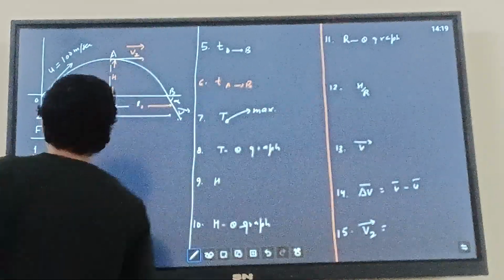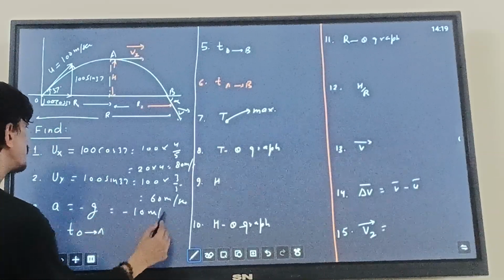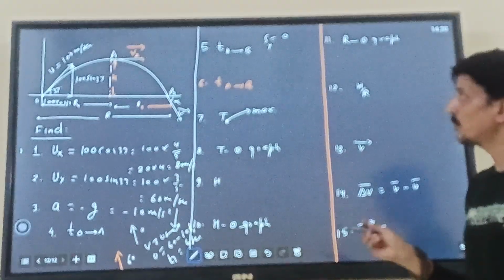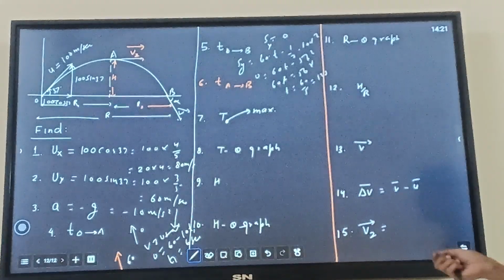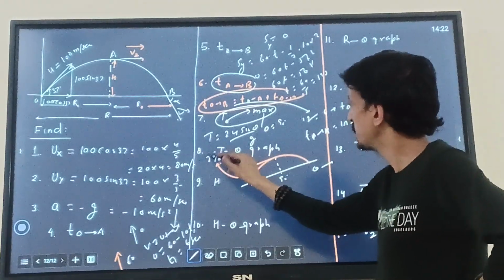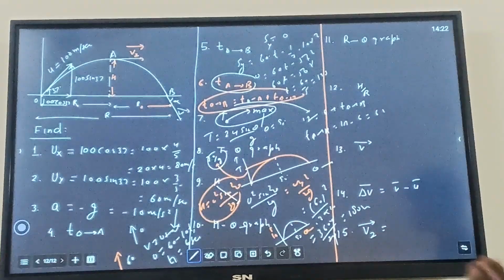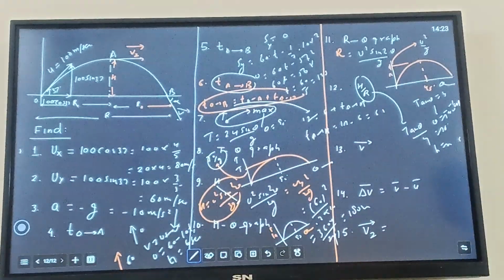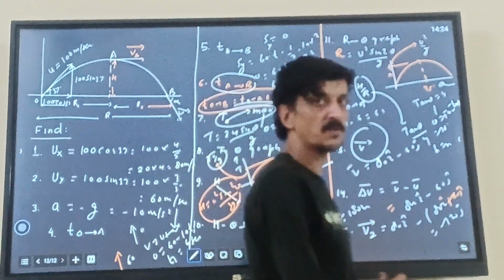optimal physics-neet crash course-projectile motion-acharya vishvendra